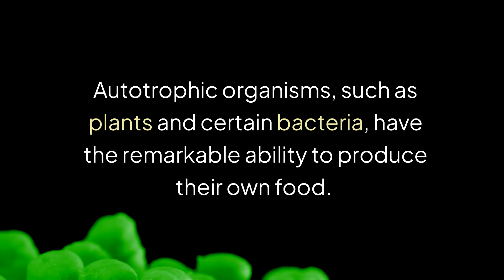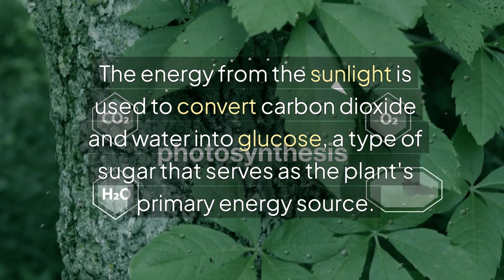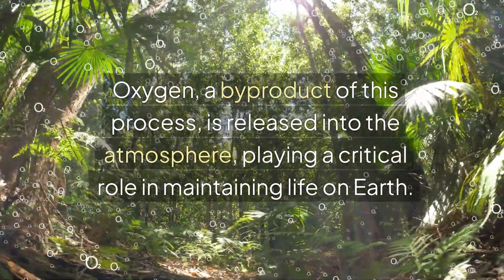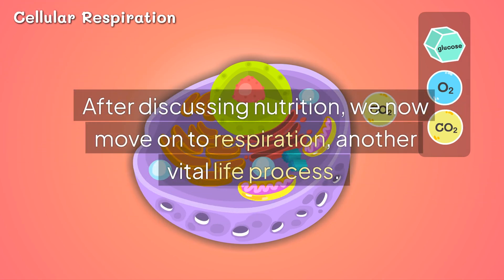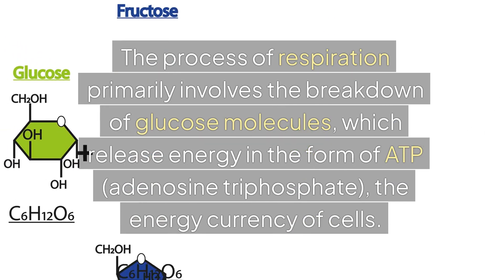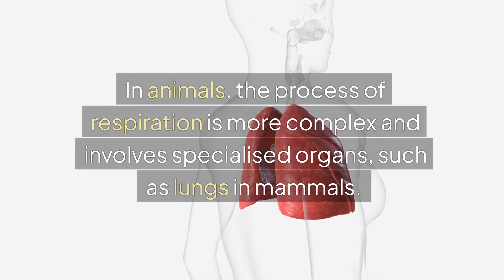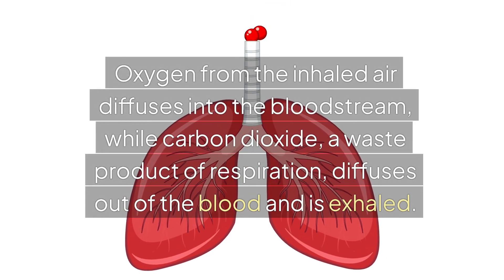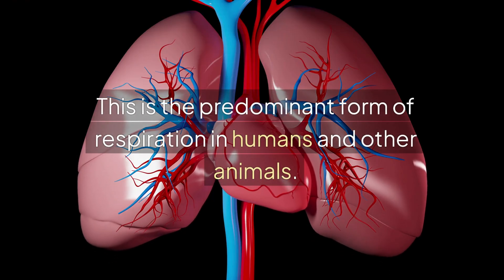Class 10 Life Processes Nutrition And Respiration | Science Olympiad | CREST Olympiads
Through this video you’ll learn about the life processes of nutrition and respiration. you’ll explore how living organisms obtain and utilize nutrients, the various modes of nutrition, and how respiration releases energy from food. This fundamental topic is essential for learn how life sustains itself. This video is perfect for Class 10 science students preparing for the Science Olympiad exam.

Now, here’s a question for you to test your knowledge:
What is the cellular organelle where respiration occurs?
Please share your answer in the comments!